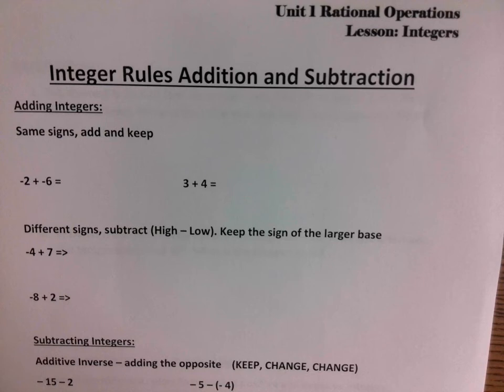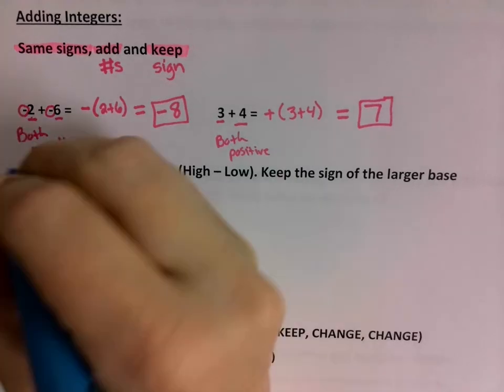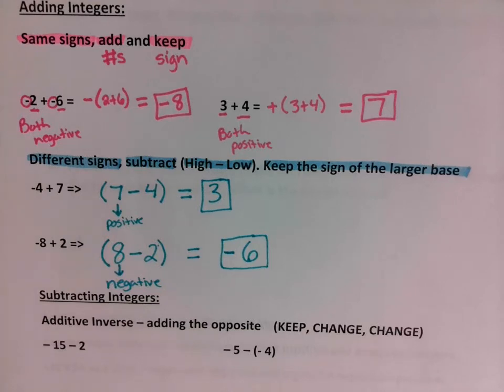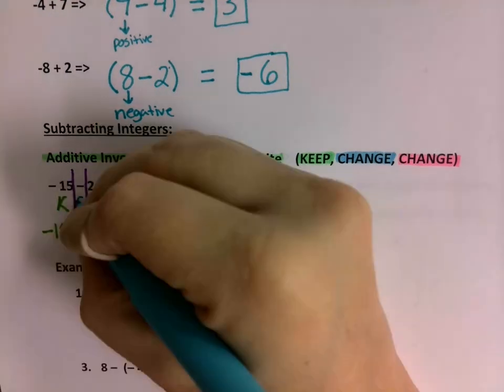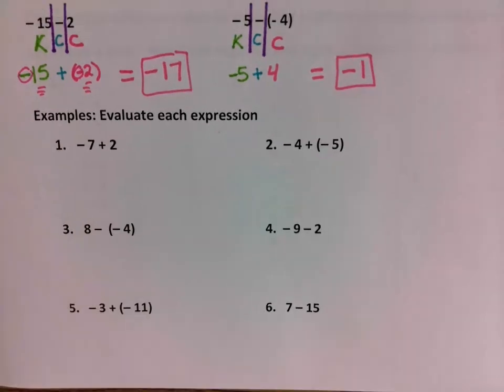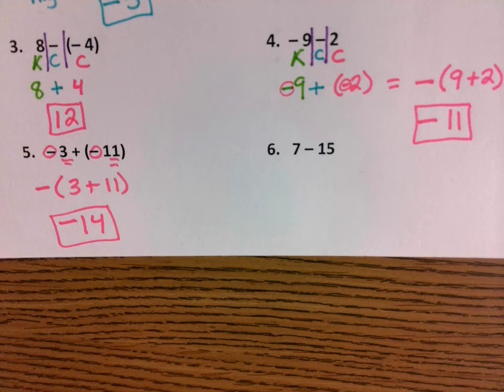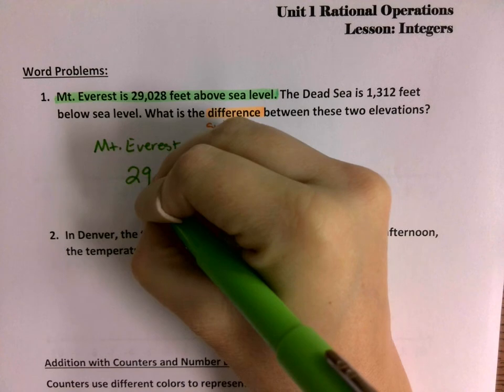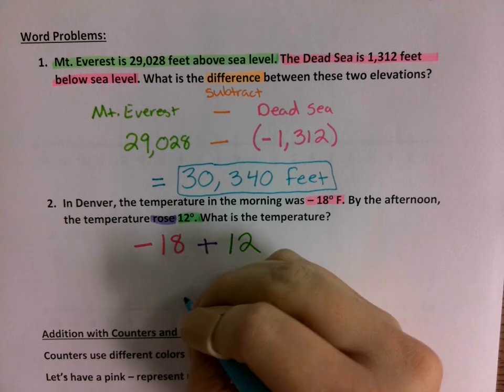8-9-22 Adding and Subtracting Integers - Rules